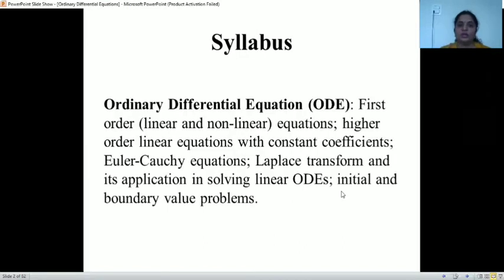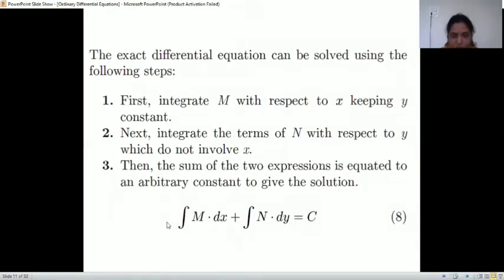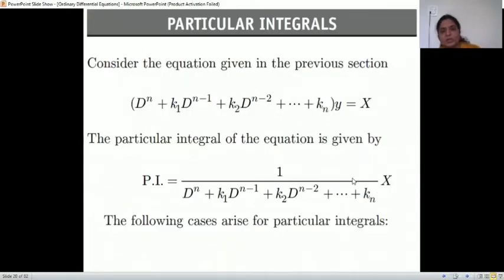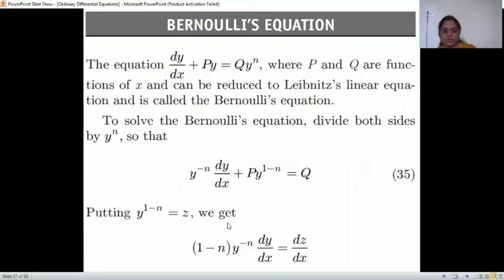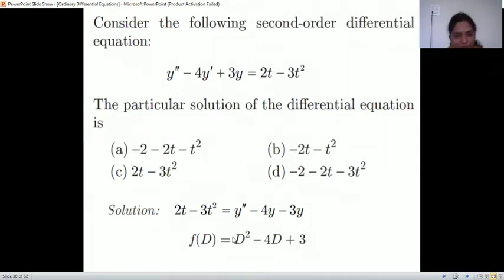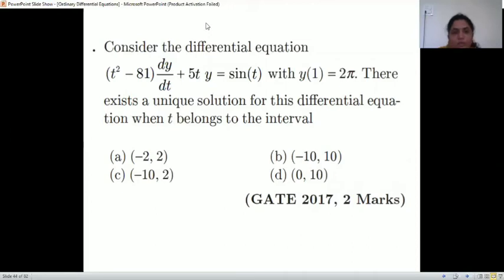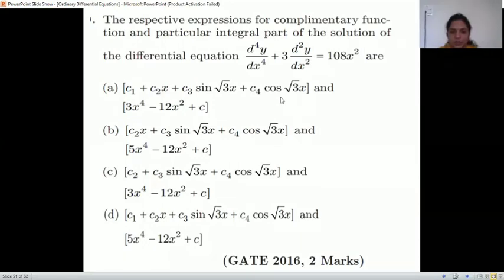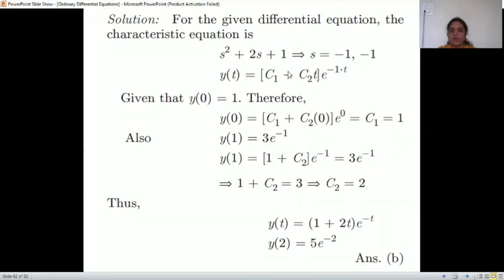Ordinary DE#GATE Mathematics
ODE LDE GATE Mathematics